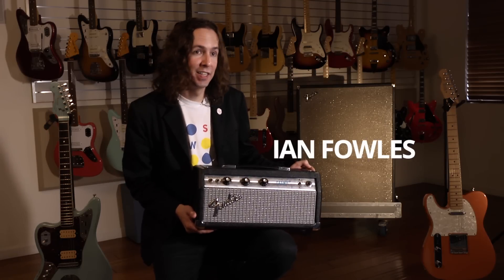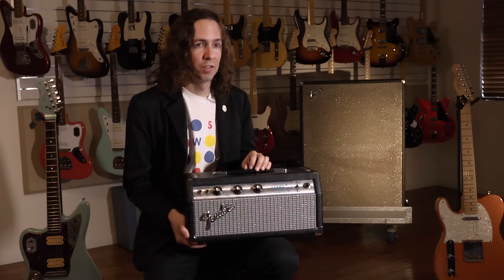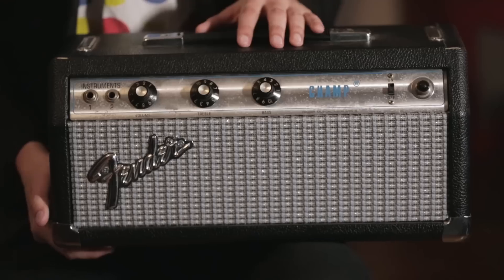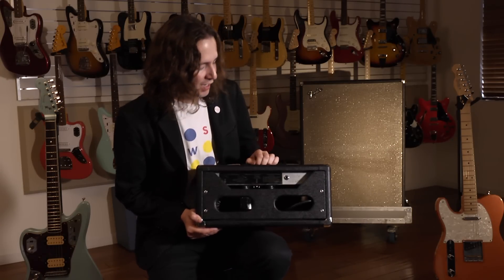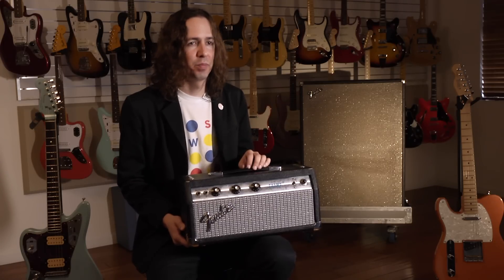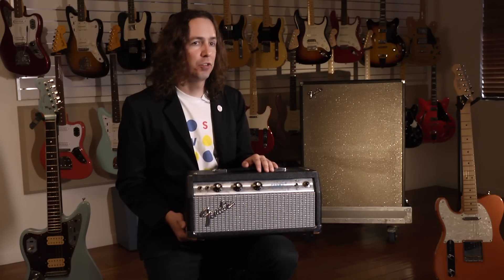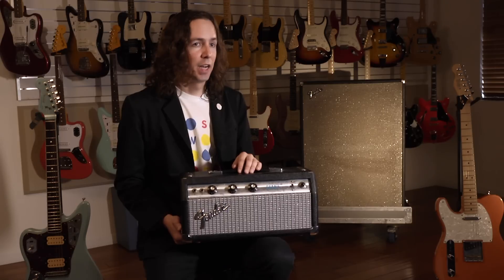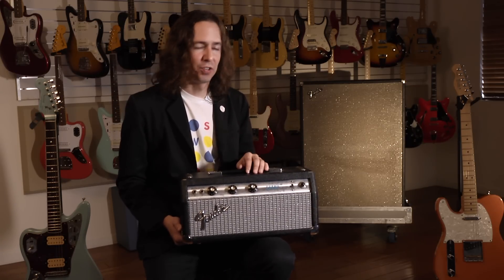Ian Fowles | The Homemade “Champ” Head | Fender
Ian Fowles, guitarist for the Aquabats and Gerard Way’s band, loves customizing his instruments, and we’ve seen him do so on a special Kurt Cobain Jaguar and a Telecaster that bears a special color he calls “Fry Sauce.”

Another one of Fowles’ favorite personal projects is a completely homemade Fender Champ head.

Fowles actually came up with the idea after taking the speaker out of one of his older Champ combo amps and putting it into a 2x12 cabinet.

Learn more about this amazing modification in this video.